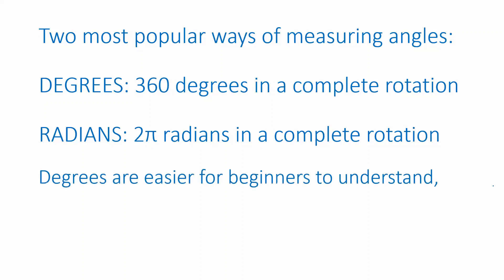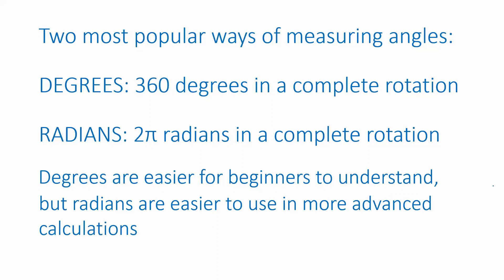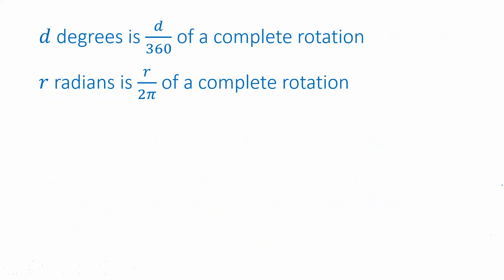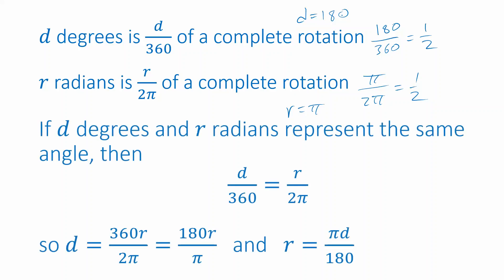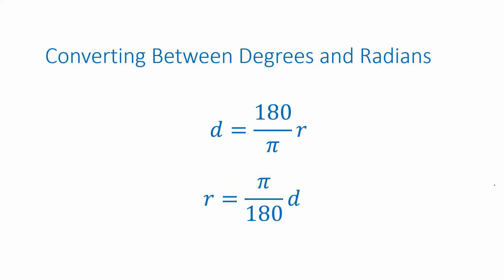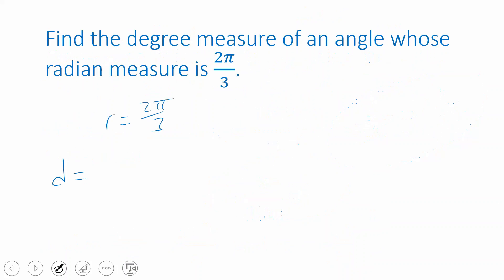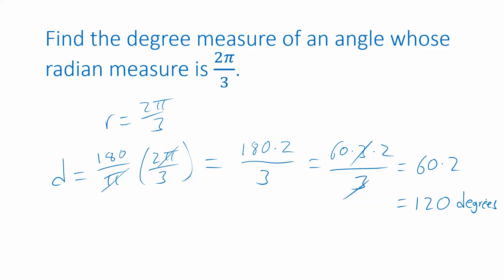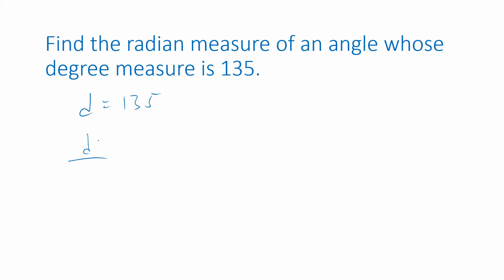Angles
Review of converting between radians and degrees